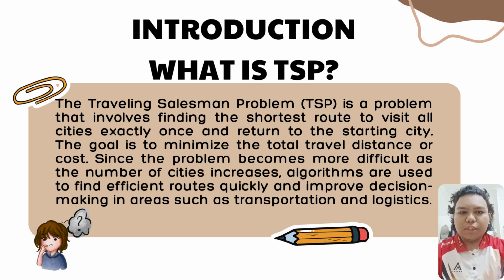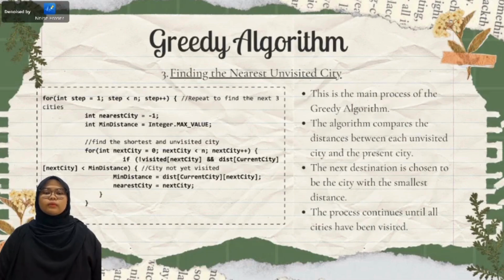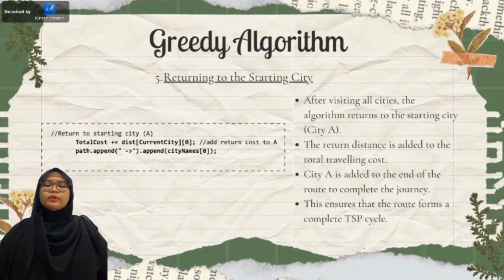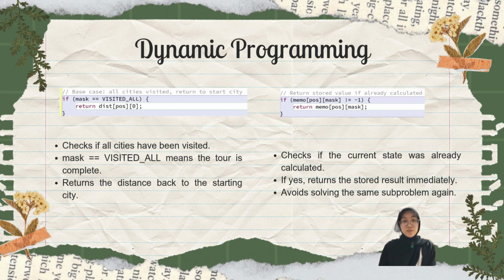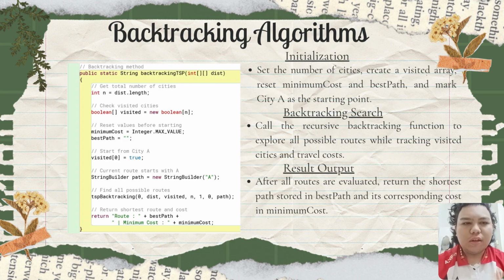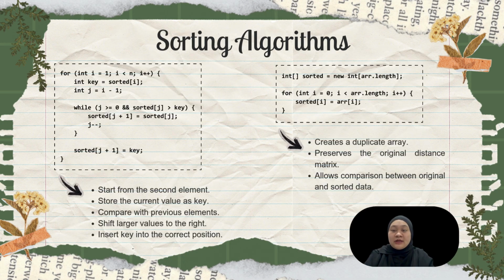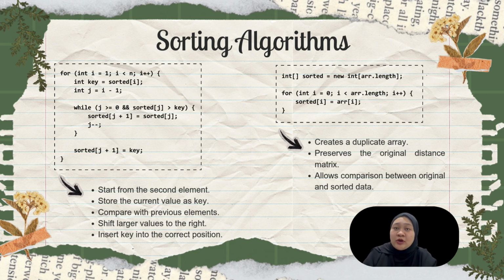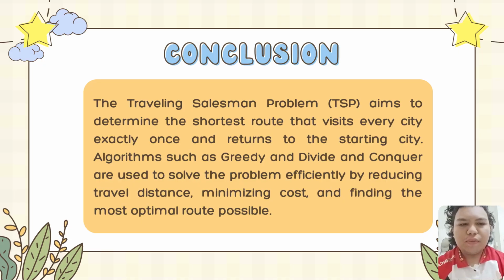SWC3524 PROJECT PRESENTATION (GROUP : MOUSE)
SESSION 0326